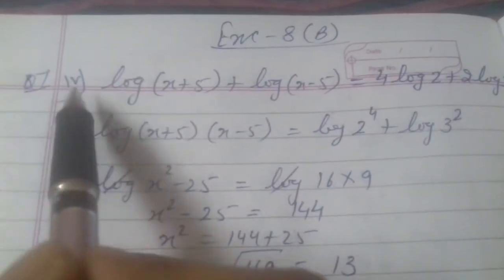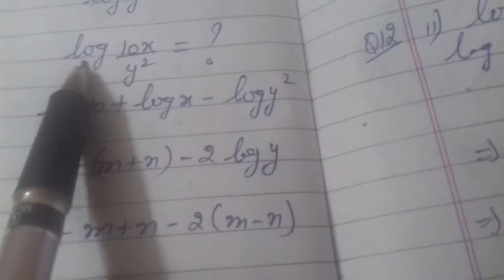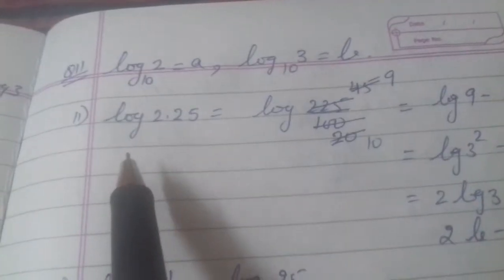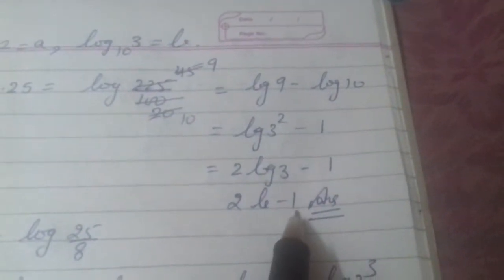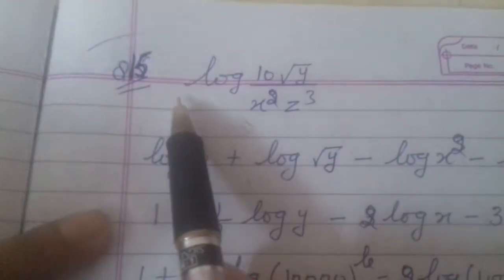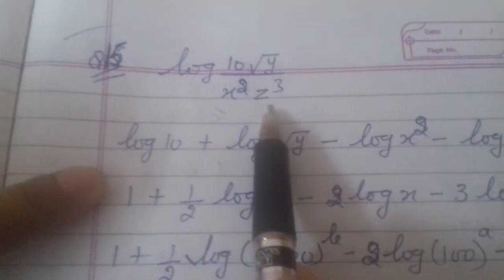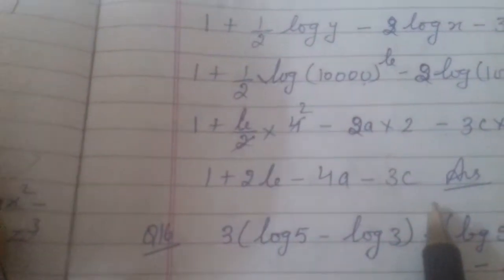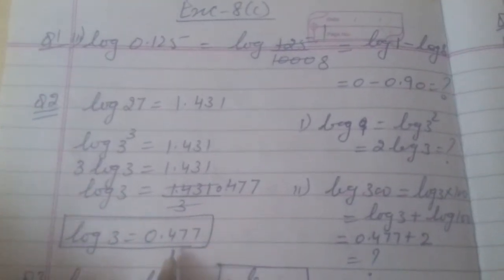Class-9, Subject-Maths, Chapter-8, Video-23, Part-2 by Mrs shivani